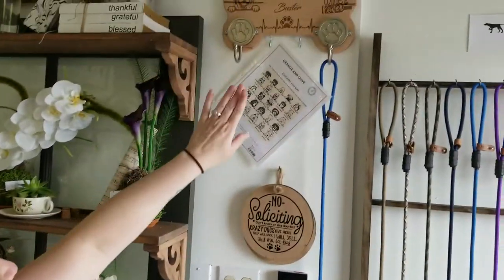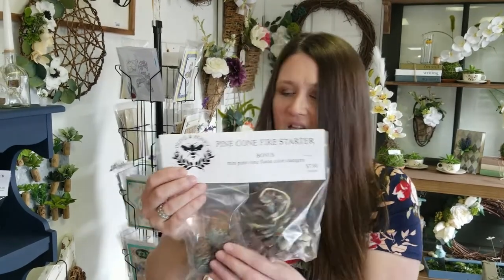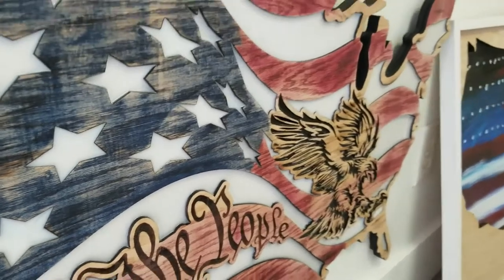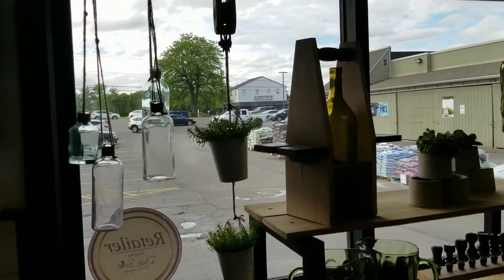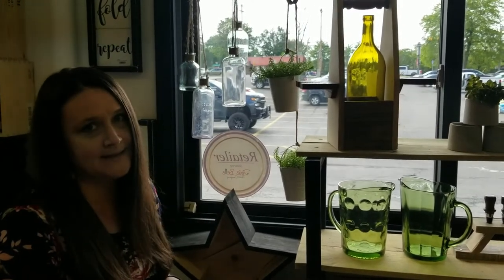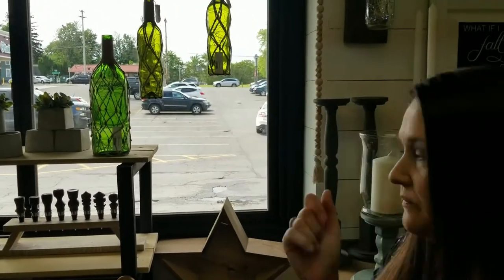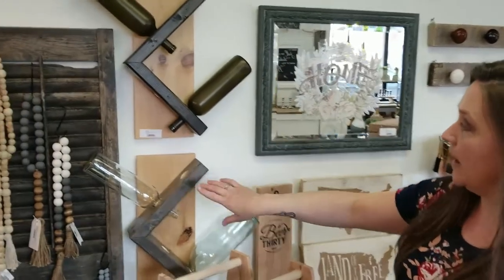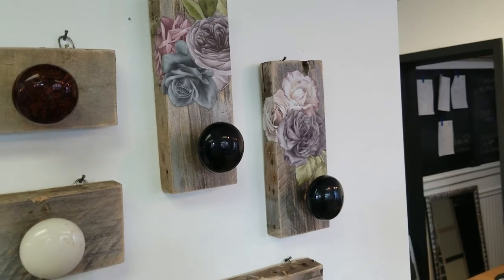May Shop Tour with BLOOPERS!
Awesome NEW items for your summer gatherings and school graduates!

45.5 East Genesee Street (O'Rielly's Plaza) Baldwinsville NY
Open: Tues-Sat 11am-5pm